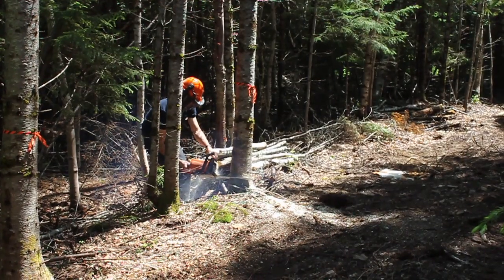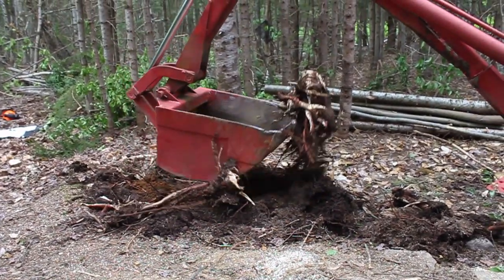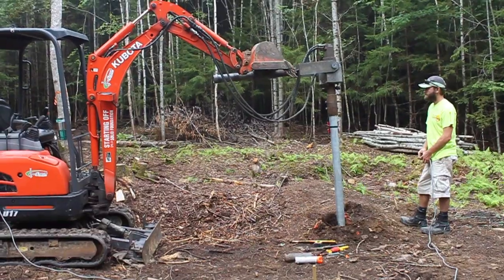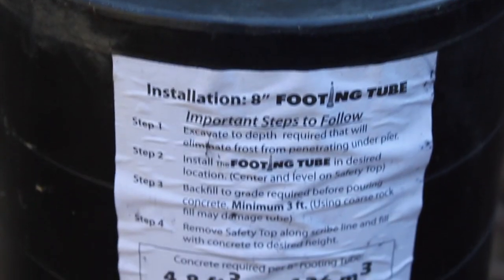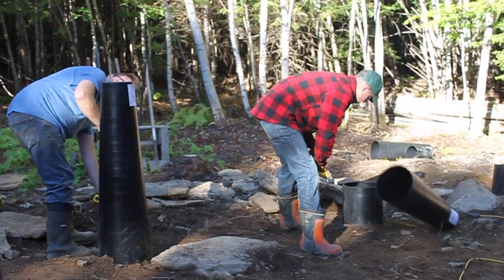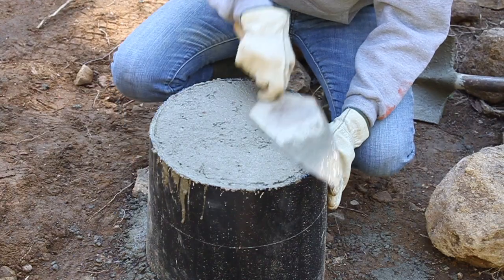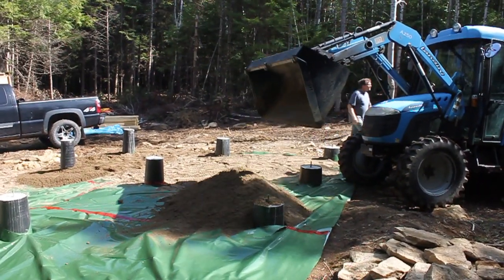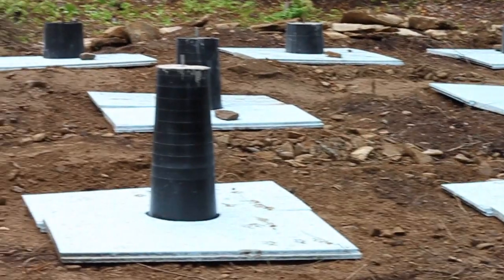OFF GRID CABIN Foundation and Road Build | Cold Climate Foundation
Our off grid cabin build is getting started with clearing our road and putting in our foundation! Since this cabin is in Canada our foundation needed to be unaffected by frost so we chose to use concrete footing tubes.

- The $ 3000 estimated cost is in Canadian dollars since we are building in New Brunswick, Canada.

We purchased our solar set up and propane units for our cabin at the Cabin Depot